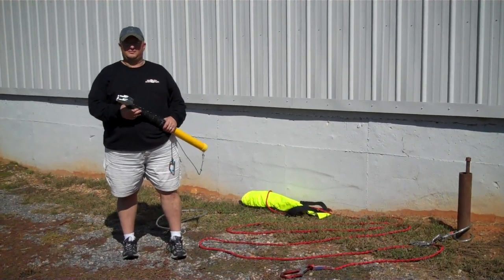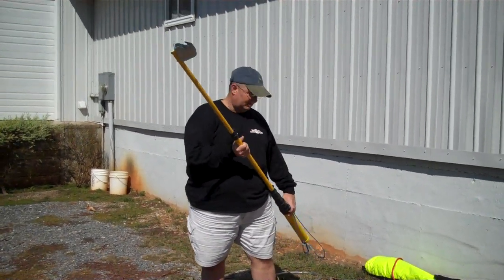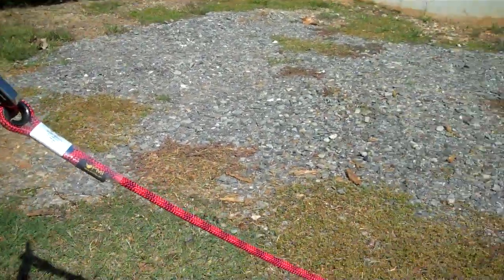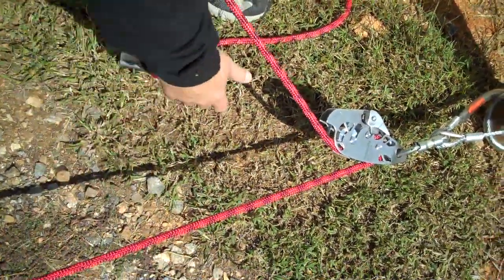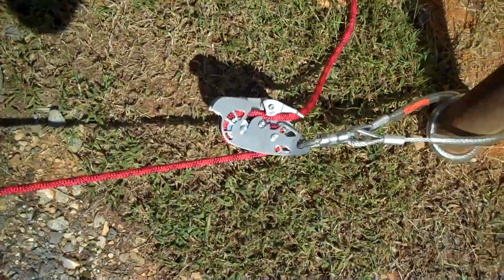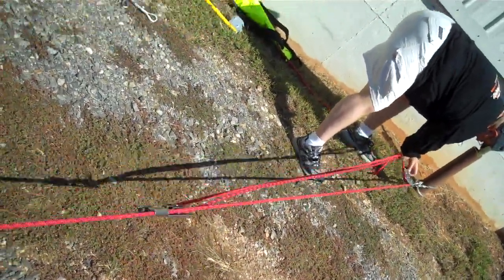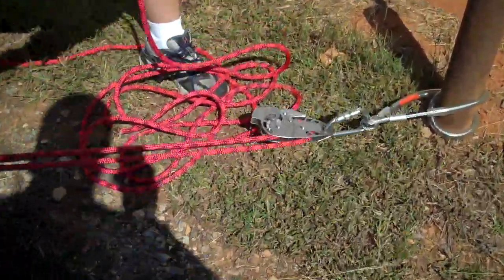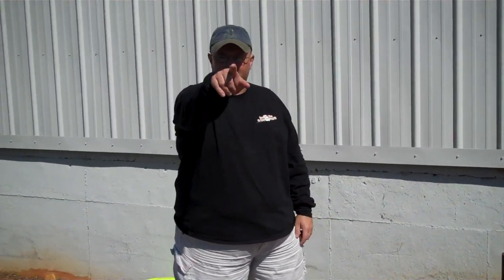SCAFFPACK RAISE / LOWER RETRIEVAL KIT Demonstration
Demonstration on how the SCAFFPACK RAISE LOWER RETRIEVAL SYSTEM from PMI / Heightec works and the advantages of this rescue system. This demo highlights the Quadra, the Haul Cam and rescue retrieval hook & pole.